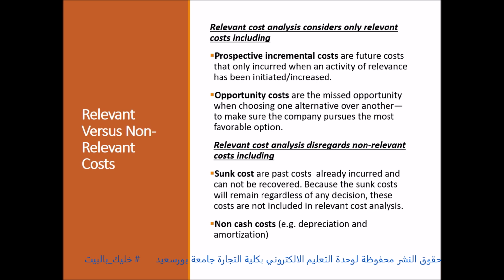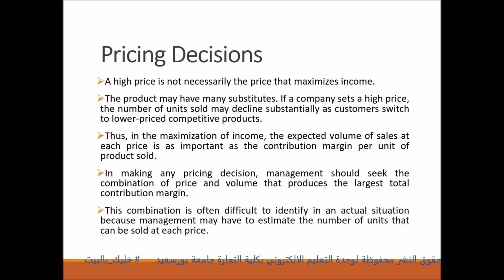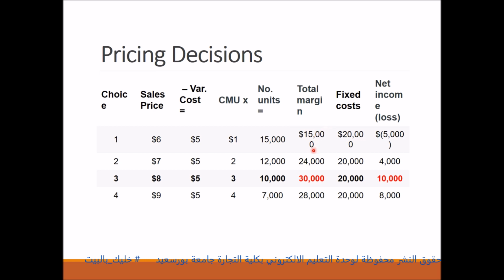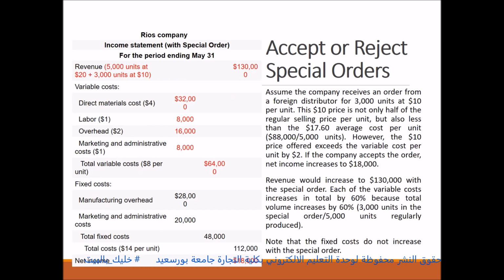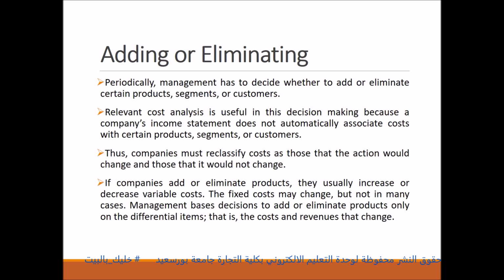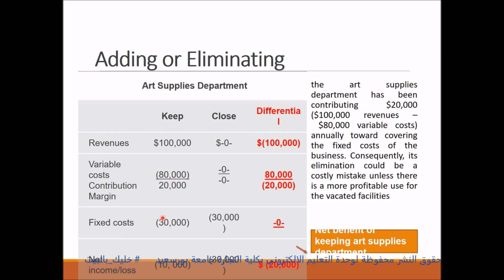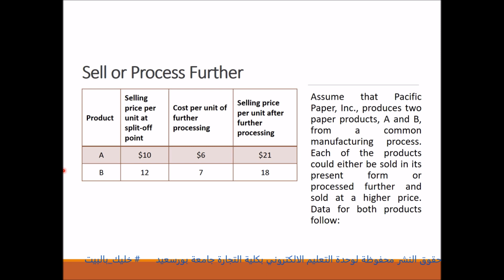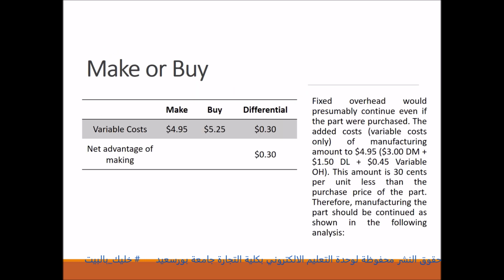المحاضرة (6) مادة (cost accounting (2 الفرقة الثالثة شعبة اللغة الانجليزية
المحاضرة (6) مادة (cost accounting (2 د/ سارة الطيباني الفرقة الثالثة شعبة اللغة الانجليزية